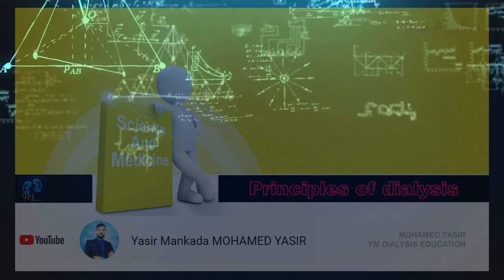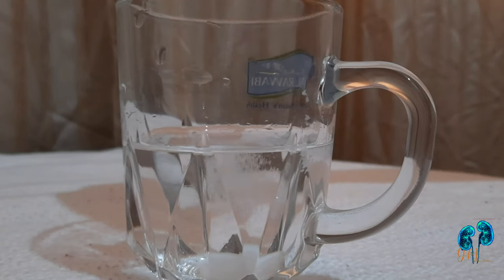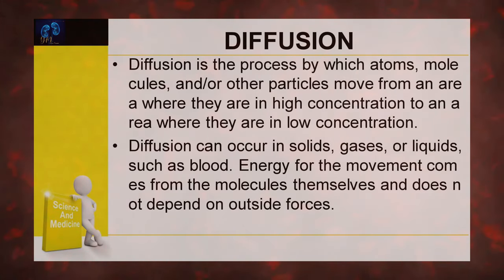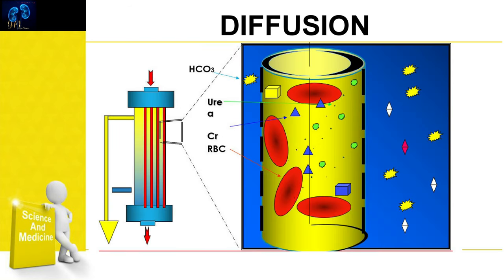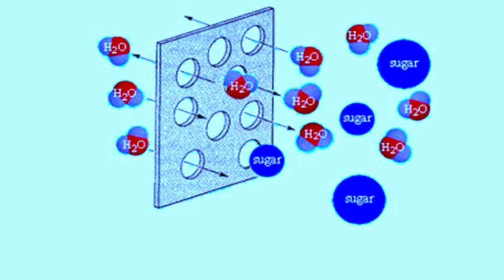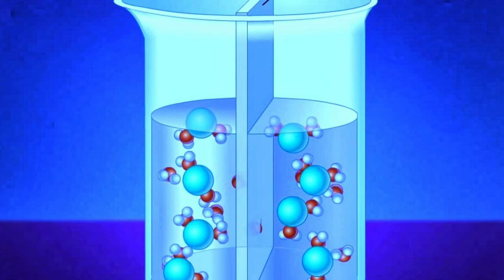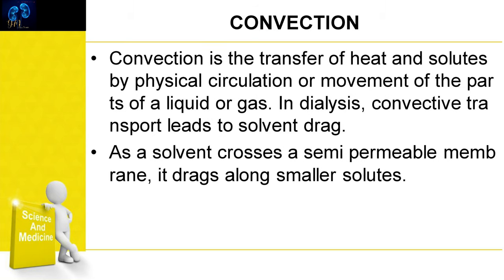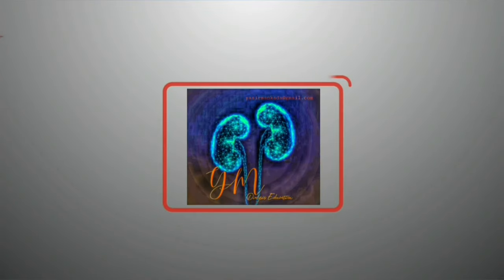How Dialysis Works: Principles Of Hemodialysis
Explaining scientific principles behind dialysis procedures for the better understanding hence that will help to improve dialysis quality and renal patients life.